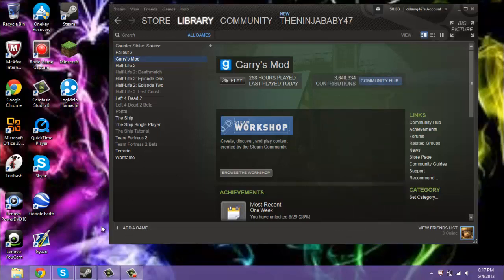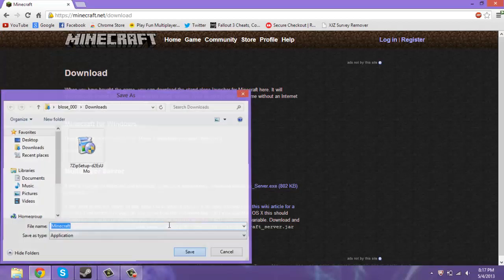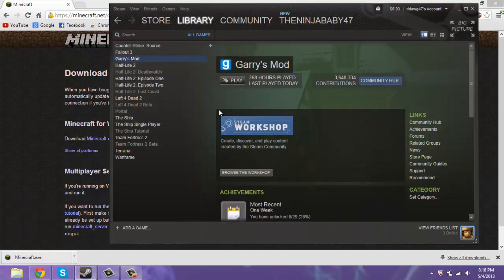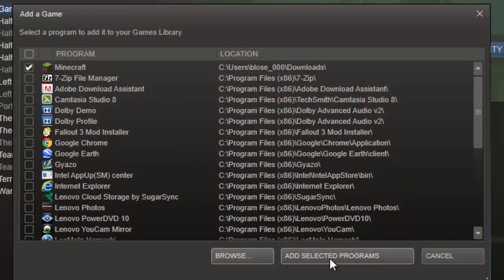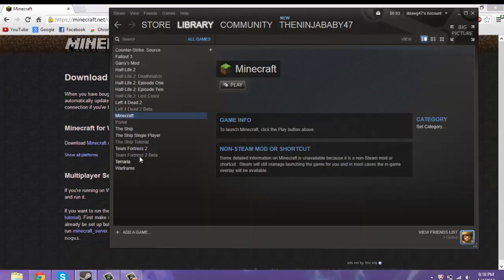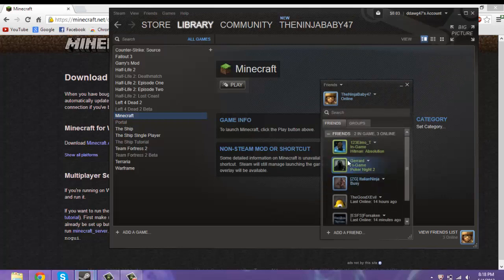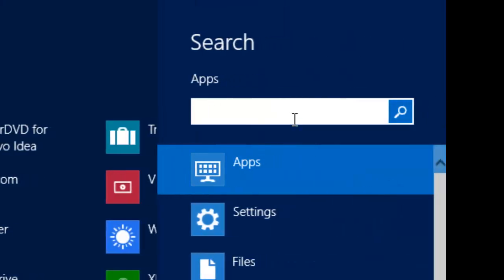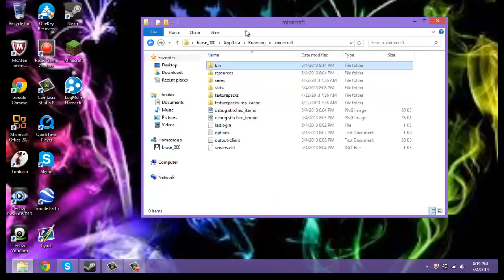How to: Add Minecraft to steam ; Access .Minecraft on windows 8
Works for all non steam games.
Rate my fake British accent